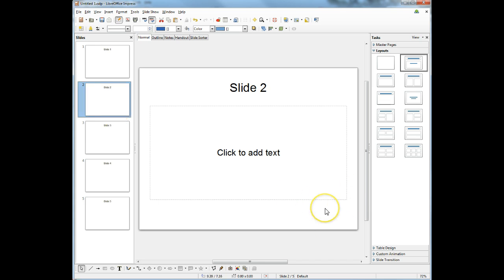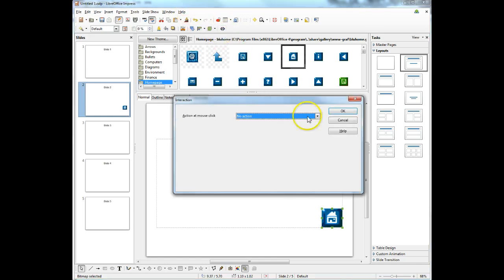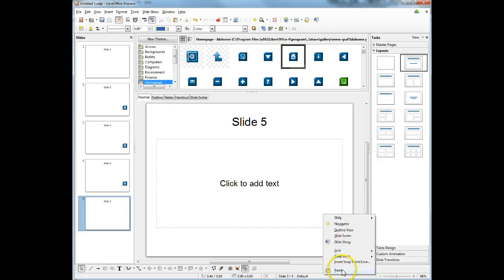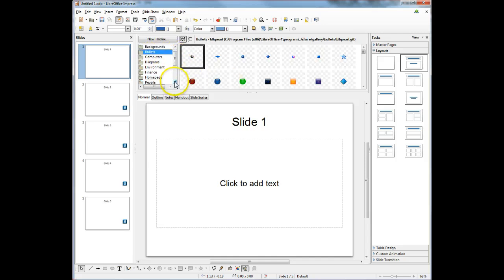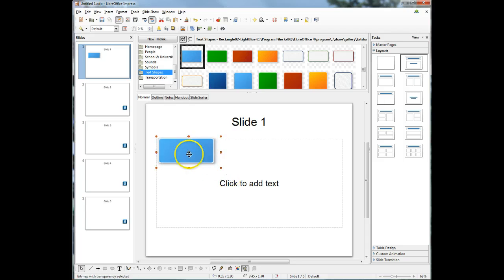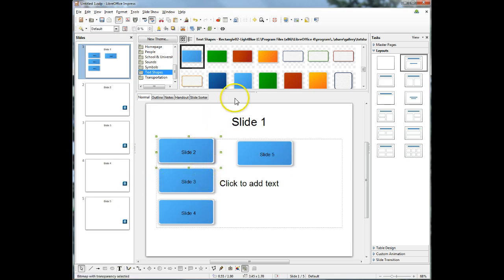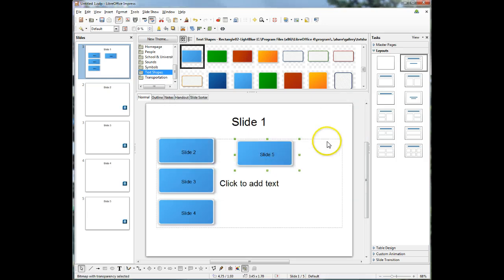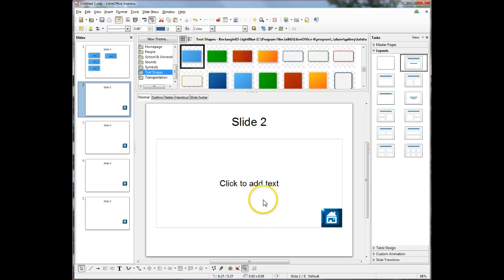Linked Buttons in LibreOffice Impress